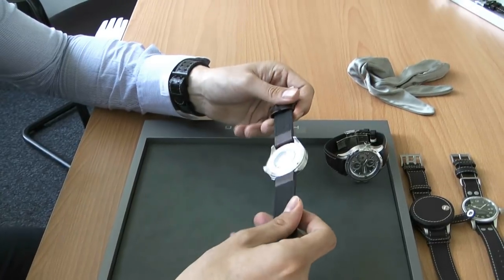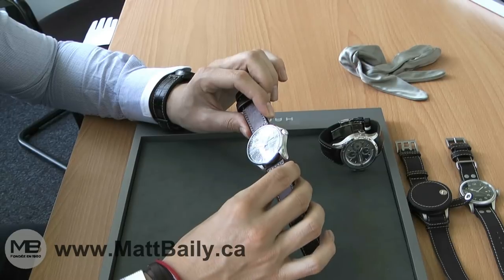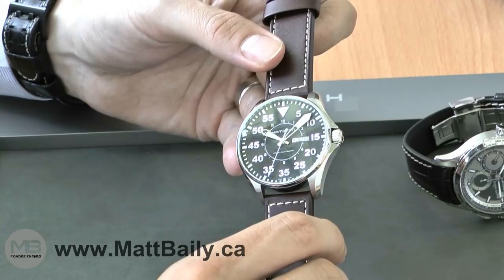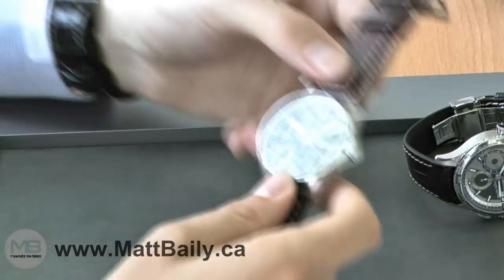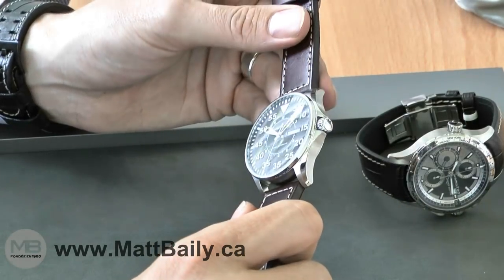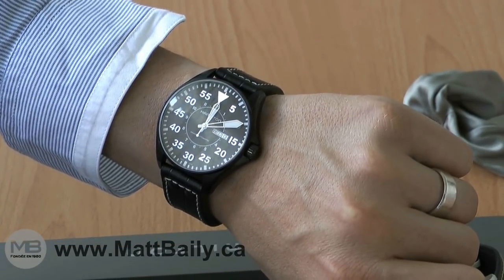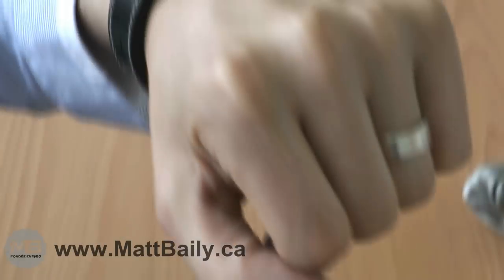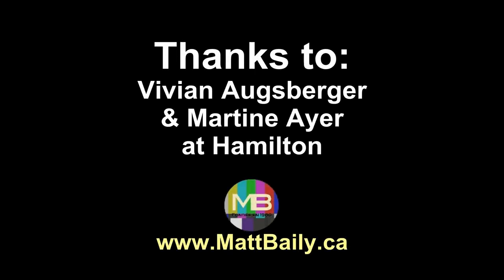Hamilton Watches Khaki Pilot 46mm Automatic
Make sure to watch this video in full screen 1080p HD. The Khaki Pilot is going to be a strong launch for Hamilton. It is so well priced for an automatic, Swiss watch, it is the perfect size for a round piece, and looks so classic.